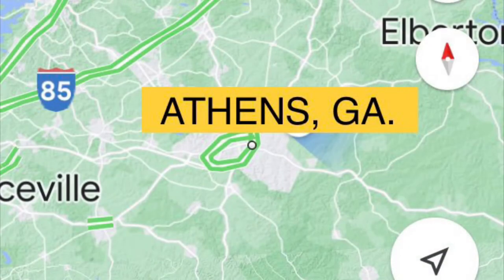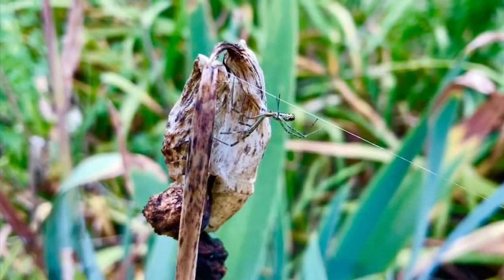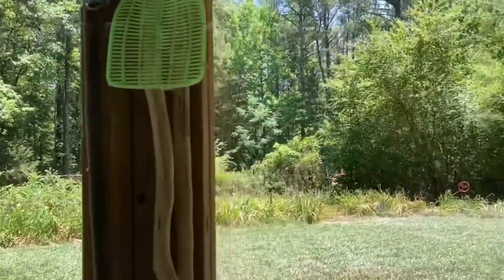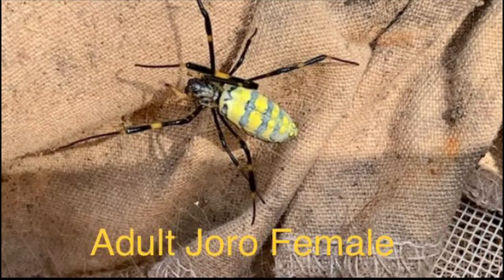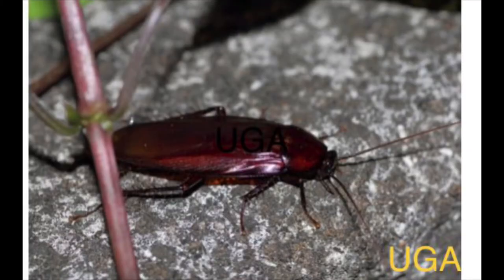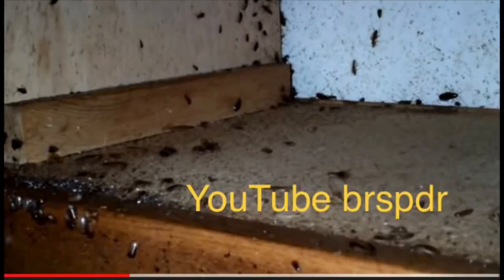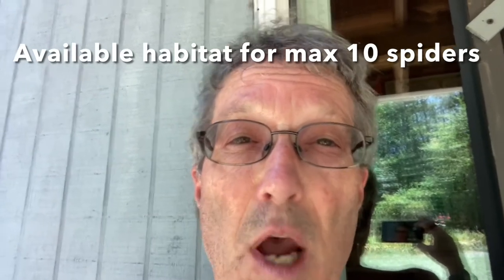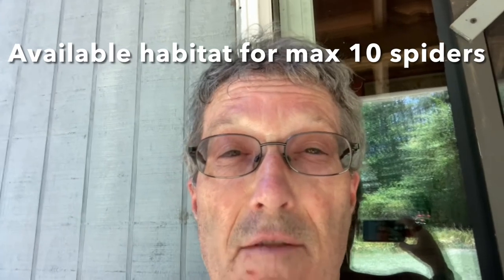Joro, 6/22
This video is about Joro spiders. It is June 21 of the year 2022. Joro spiders are out and about now but they are very tiny and now is the time to kill them. A flyswatter is the best tool to use but a badminton racket will always also work quite well. The Djuro epicenter where they were first discovered is located a few miles east of Athens Georgia. By now gyros have spread out in about a 50 mile radius around this epicenter. And they are expanding each year because the young baby spiders travel on the wind the dural zone is expanding faster toward the east which is downwind. Joro spiders also use the roadways and especially the electric powerlines to expand they place their webs between the strands of the powerline wires with your ideal in their spacing and there are plenty of insects there too. Right now is a great time to kill the baby Joros while they are small I went around my yard and flower bed and in 15 minutes I killed 73 baby Joro spiders. They’re easy to kill now while they’re small and each one I kill means I don’t have to kill one when they’re an inch long in October and they there will be no eggs from the small spiders that I kill now also if I killed them now at the beginning of the season they will not steal habitat space from our native spiders. Why do we kill dural spiders some people think it’s cruel I will answer that question by asking why do we kill cockroaches both draw spiders and cockroaches or non-native exotic species they come from another country and or another continent both Joro spiders and cockroaches are considered to be relatively harmless so why do we kill cockroaches we spent thousands of dollars each year to pest control companies to spray our house is to kill a among other things cockroaches we consider cockroaches a nuisance in so they are if you had only one cockroach in your house you might adopt him as a Pat a name and Bobby Joe if you had one Juro spider in your house or in your property you might adopt him as a pet in calling Bobby Joe how much many is too many how many cockroaches is too many cockroaches in your house and how many Joe spiders are too many last year I killed way over 1000 mature 1 inch long dural spiders on my 6 1/2 acres anyone who has been walking through the woods in the Joros zone in his run into an Gyuro nest with his face and warned the web and the spider knows that dural spiders are a nuisance and need to be eliminated. Now the idea of or the question of whether Joro spiders will steal habitat from our native spiders is when that relates to carrying capacity carrying capacity means how much food and shelter is out there how many spiders or deer or whatever can be supported by the habitat assume there is an area that can support 10 spiders and only eight spiders are occupying this habitat the empty two spaces will be filled my native species as the populations expand until the current capacity is filled now introduced 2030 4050 Joro spiders Joro spiders don’t have to deal with the diseases that are native spiders deal with and they don’t have to deal with the predators that are native spiders deal with so they have an advantage and out the most likely outcome is that one or more perhaps even all 10 of these spaces habitat spaces that are now occupied by native spiders will be stolen by jurors look at the relationship between Neanderthal people of north western Europe and Cro-Magnon people are people the end of those fully occupied that have a debt but when Cro-Magnon people who had advantages that the Neanderthal didn’t have came then the end of those went extinct.￼